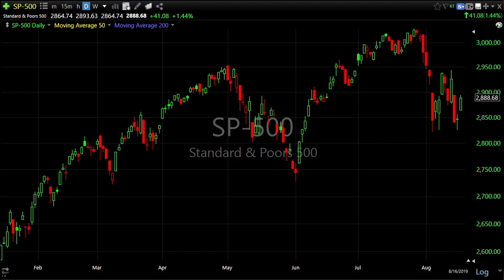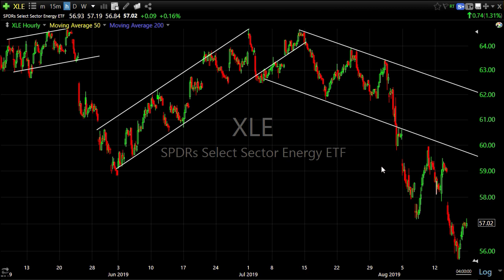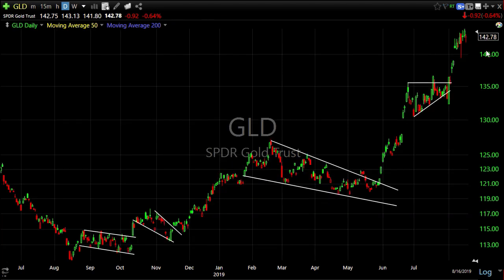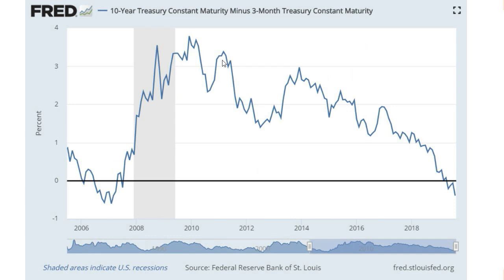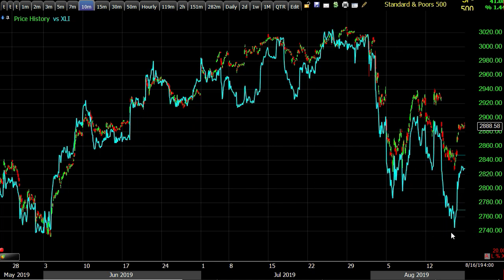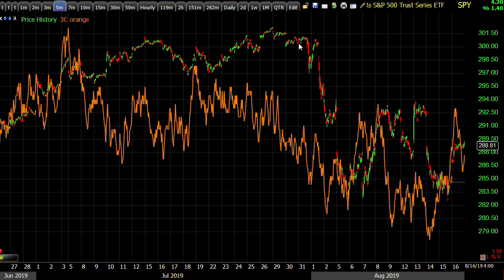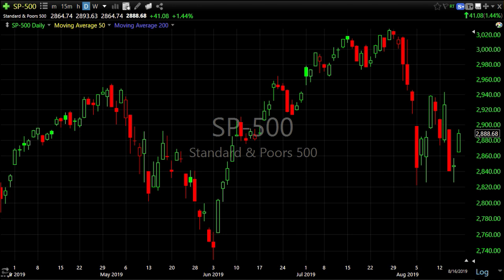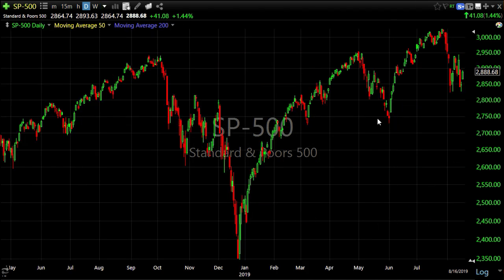Stock Market - Economic Recession Risks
For a second week the S&P-500 is consolidating in a very volatile manner. My estimate was for this consolidation was up to 4 weeks with a high probability of another decline following the consolidation.

This week recession risk was at the forefront with the 2-10 year yield spread inverting for the first time since the Financial Crisis. This shouldn't be news to investors and traders -  currencies, commodities and rates have been pointing to building recession risk for nearly a year. With over 50% of the 10-year yield curve already inverted in May, this week's 2s-10s inversion just reinforced the building probabilities of an economic recession. The decline in Treasury yields this week was what was truly spectacular.

 Don't let the word recession scare you. As traders and investors our job is to navigate different market environments. Be clear-eyed about the evidence and probabilities, and adjust to the new opportunities and risks. There are a ton of opportunities and ways to make money, as well as mitigating risk.